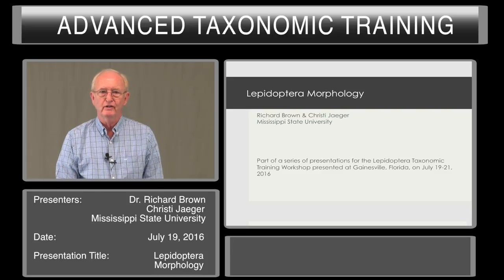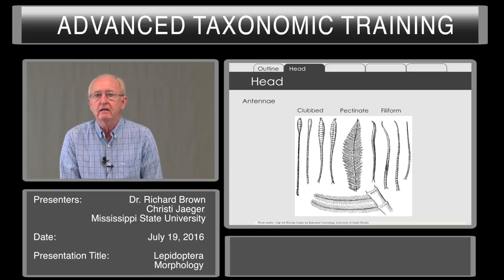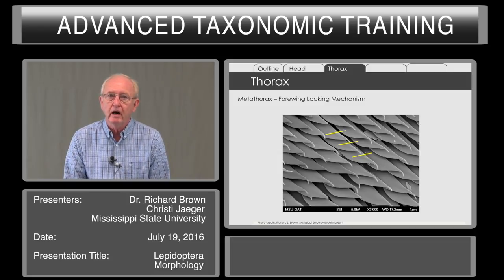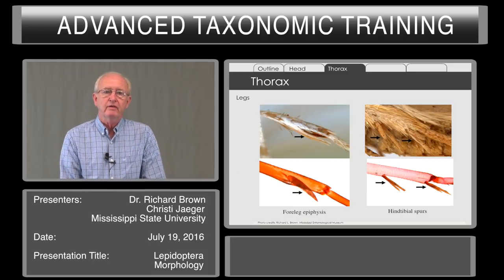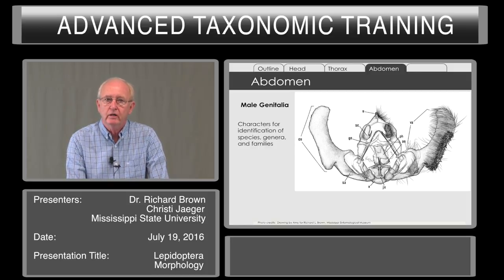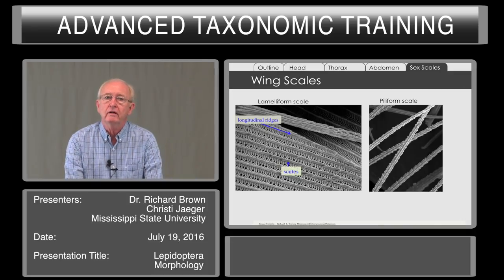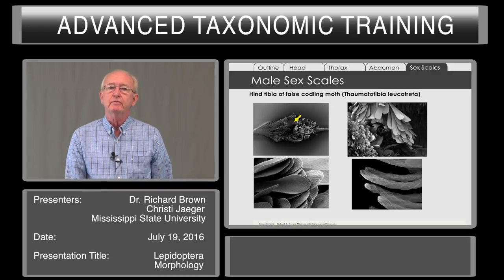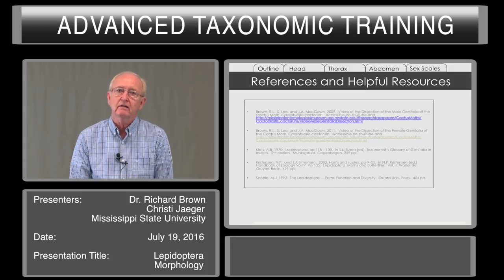Overview of Lepidoptera Morphology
Advanced Taxonomic Training Video
Presenters: Dr. Richard Brown and Christi Jager, Mississippi State University
Title: Lepidoptera Morphology